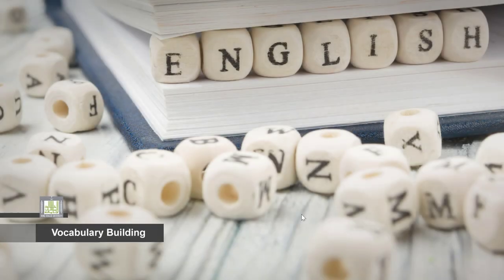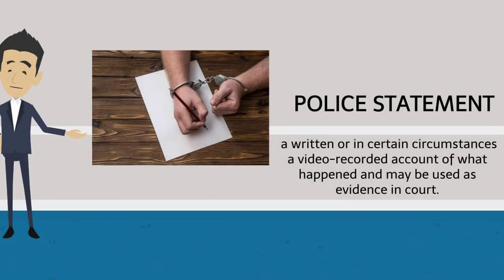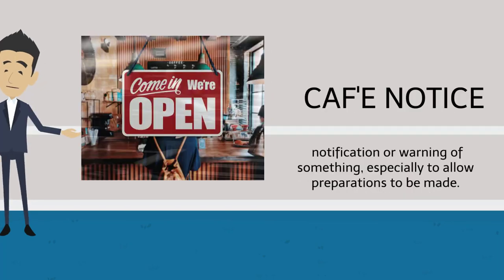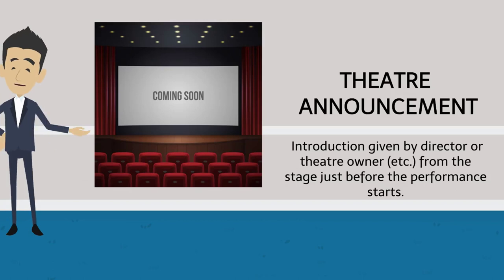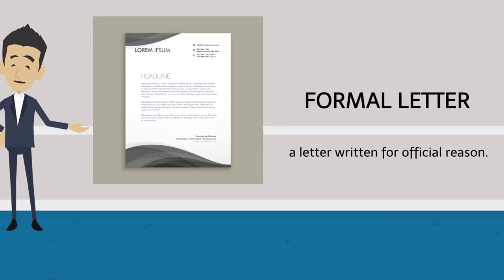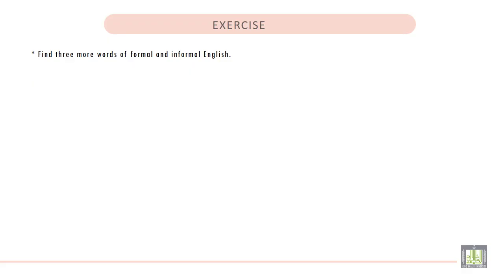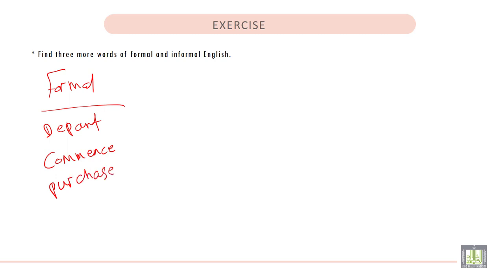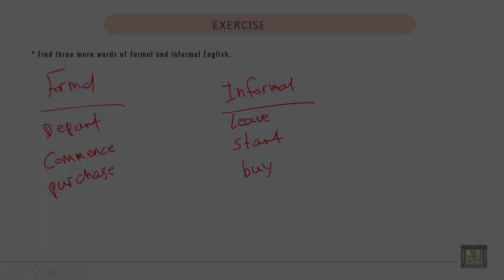Vocabulary Building (1) | U - 95 | Formal and Informal English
الوحدة 95 : Formal and Informal English
• To learn words related to formal and informal English.